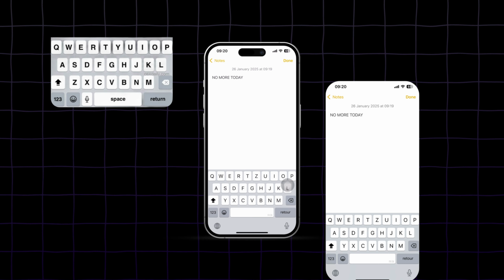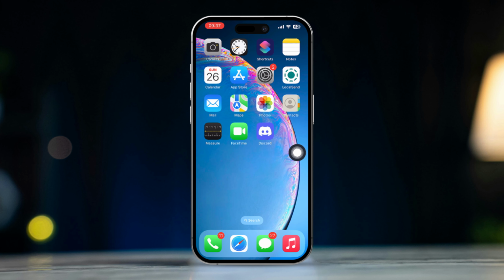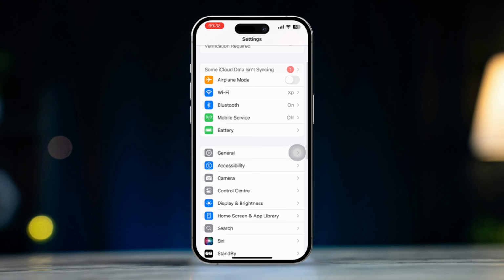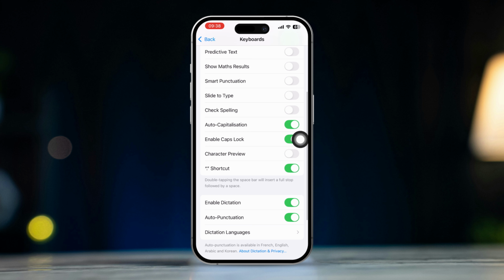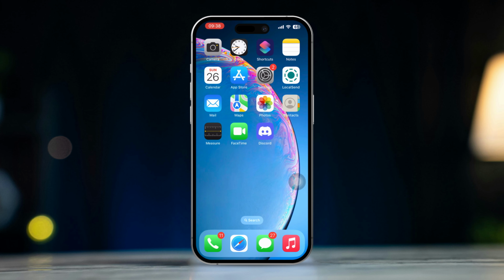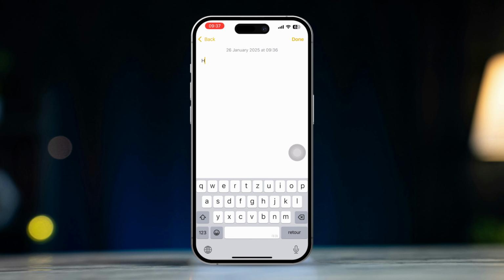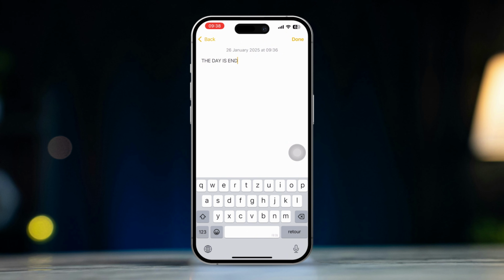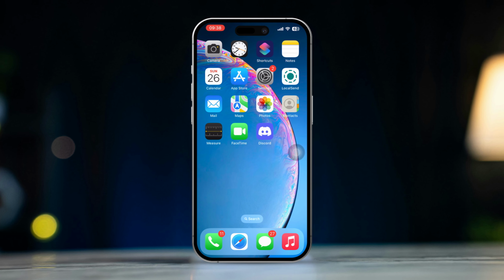How to Type in All Caps on iPhone | Enable Uppercase on iPhone | Change iPhone Typing Settings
Want to type in all caps on your iPhone? Well, look no further! In this quick video tutorial, I’ll show you how to enable the uppercase feature on your iPhone keyboard so you can write in all caps on your iPhone. Whether you're sending a message, writing an email, or making a note, this simple trick will save you time.

So, watch this video till the end to use caps lock on your iPhone. Thanks for visiting here!